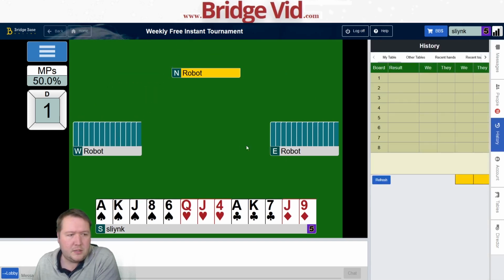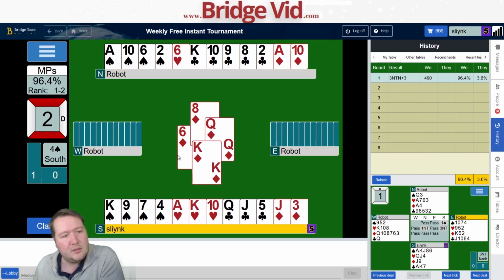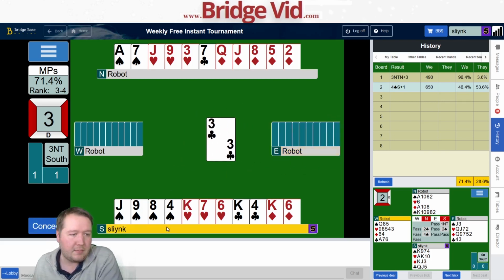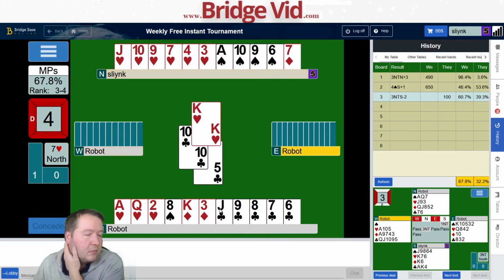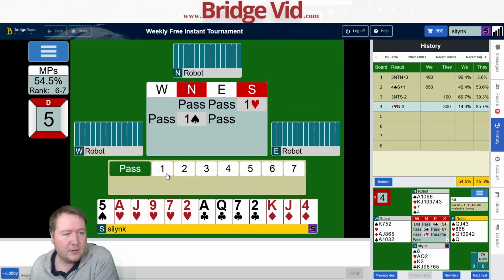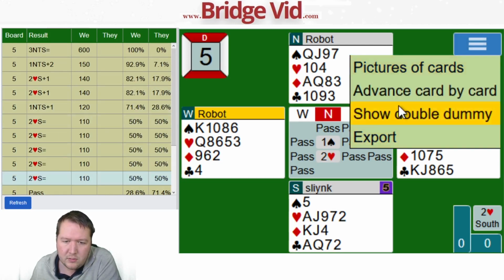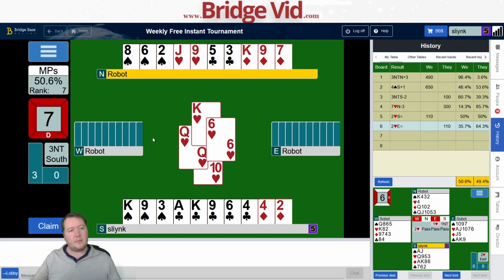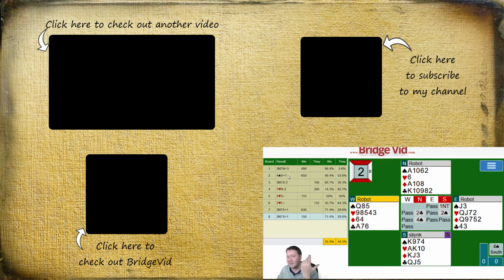Only Worry About Your Mistakes - Weekly Free #292 - Online Bridge Tournament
If partner makes a mistake don't also compound it to completely ruin the board.